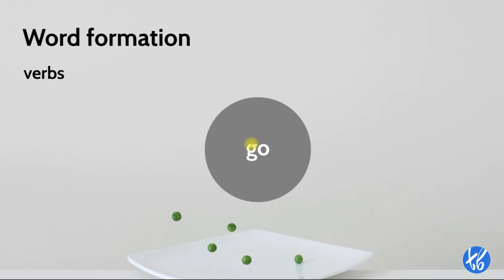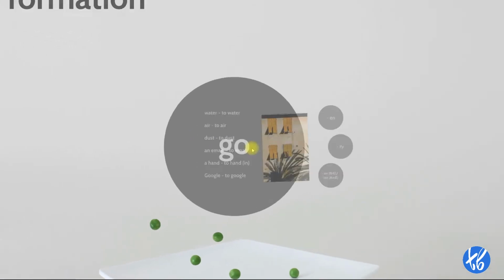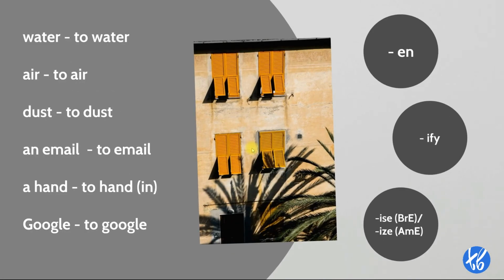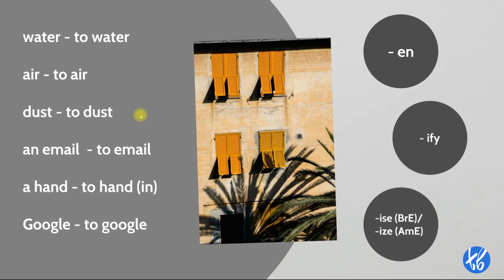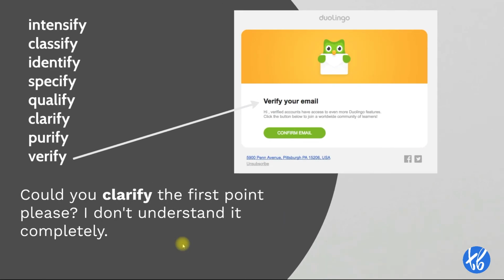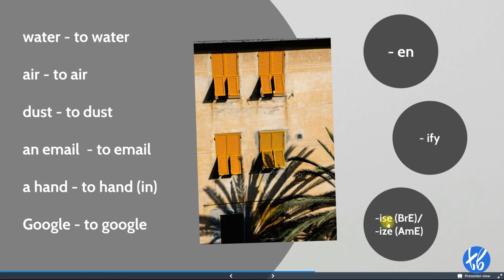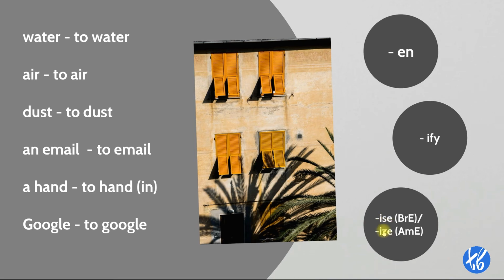Word Formation. How to form verbs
Word formation in English